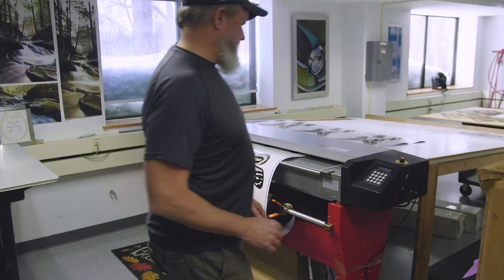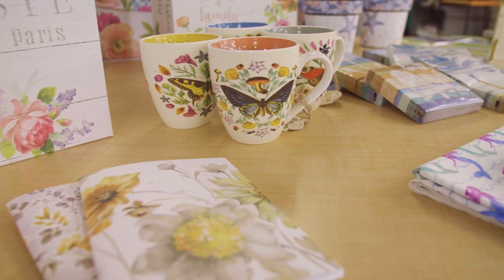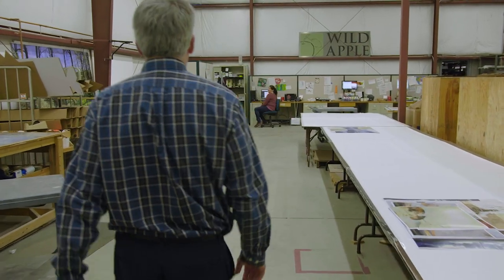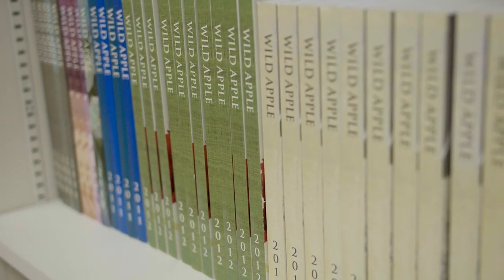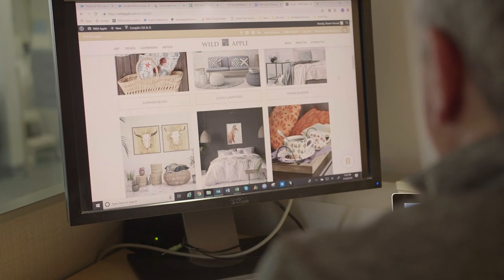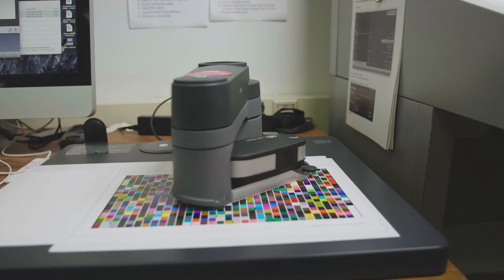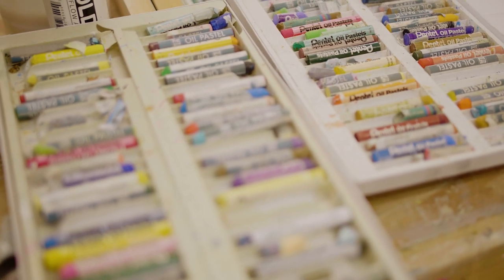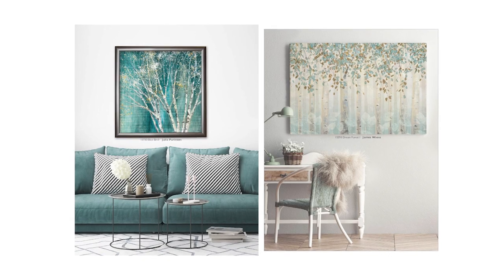Why Customers Work with an Art Publisher | Wild Apple Graphics.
Working in home decor has its own set of unique challenges. For nearly 30 years we’ve been making our customers’ jobs easier by being a full-service art and design partner.